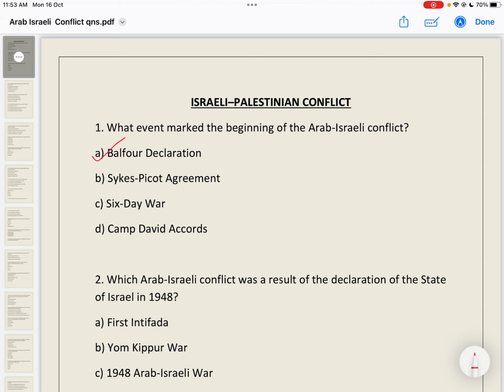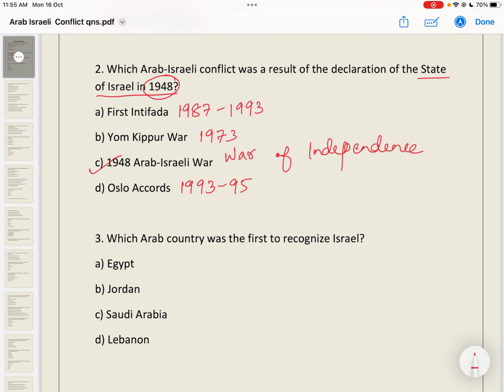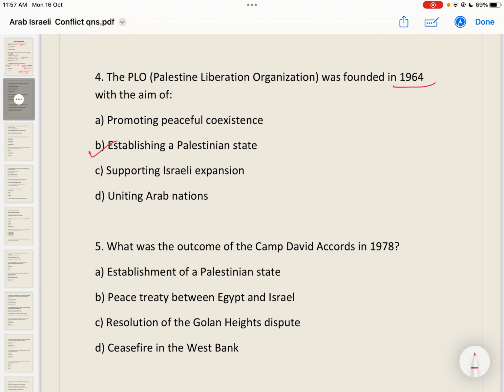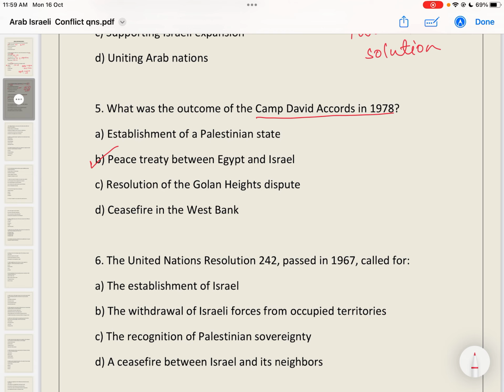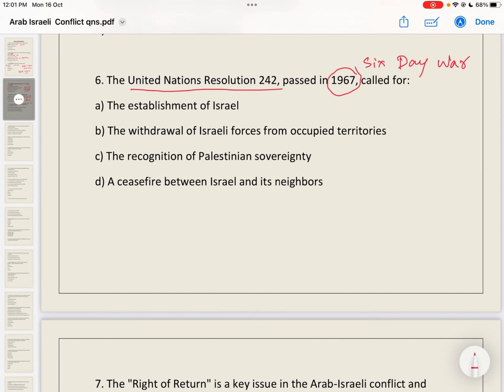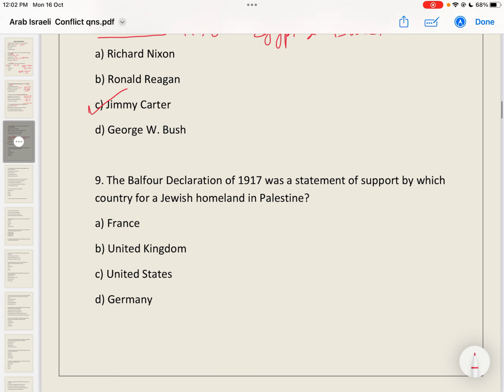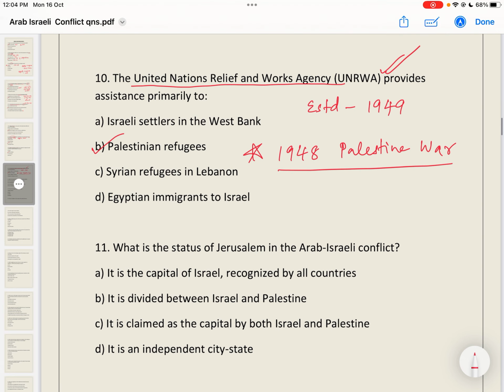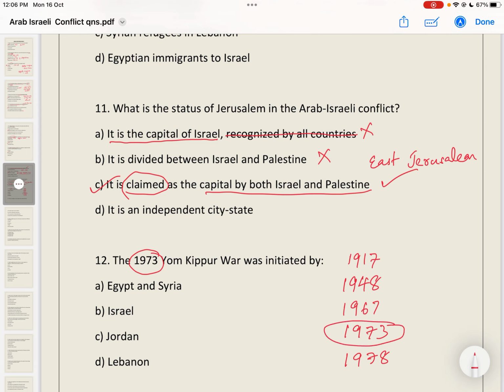Arab Israeli Conflict Quiz Part 1 of 3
12 Questions on the Arab Israeli Conflict with detailed explanations. Take the quiz to be well informed about this topic, if not to check your knowledge.
This is the first of 3 quizzes on this topic. Each of these videos will have 12 questions each.